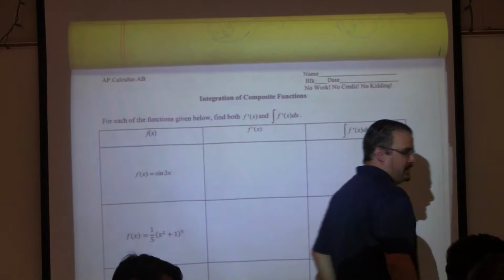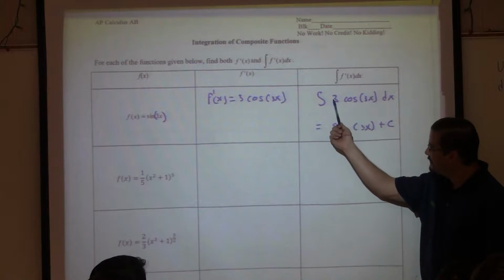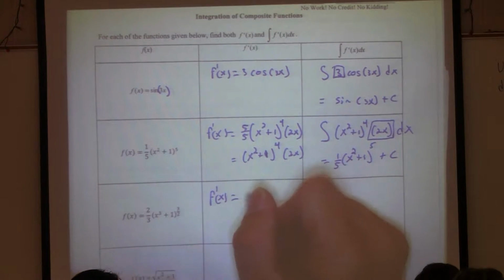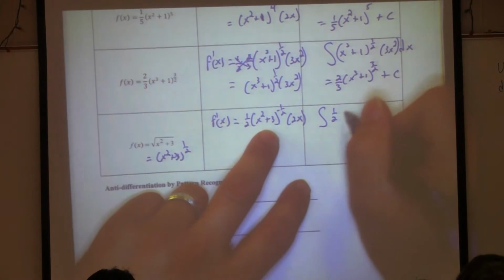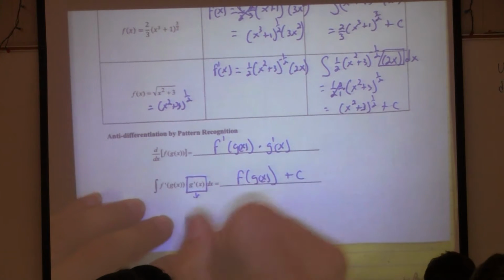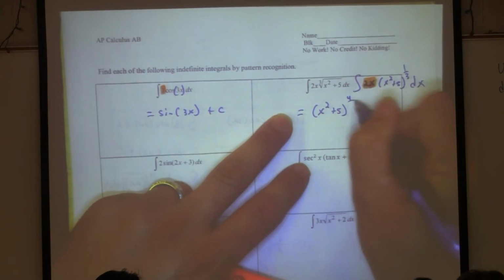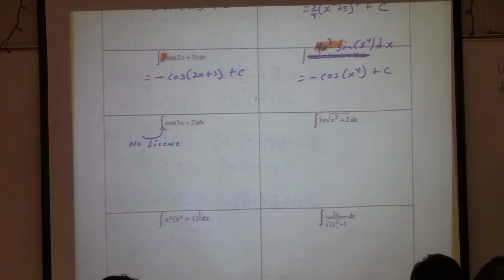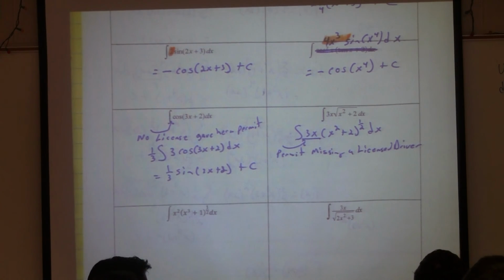4-10-2017 Integrals of Composite Functions Part 1